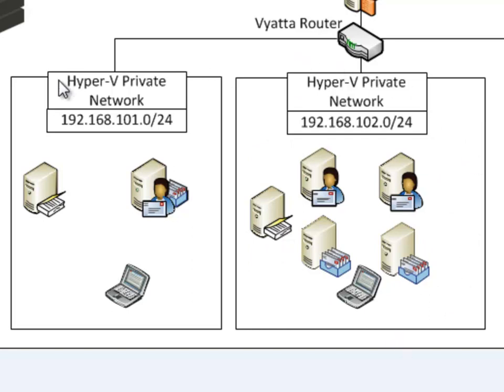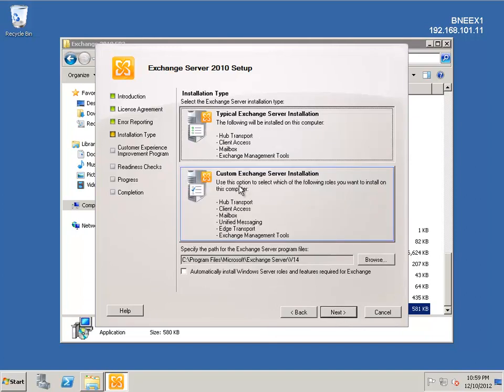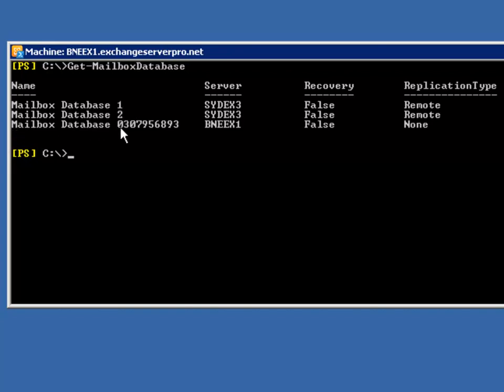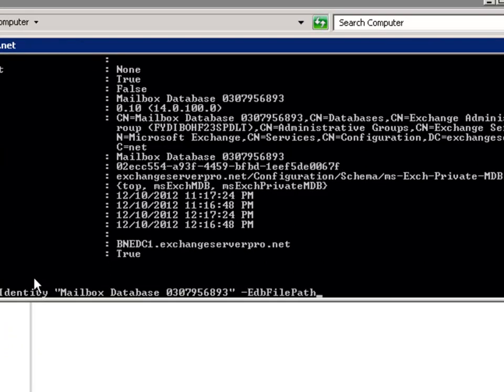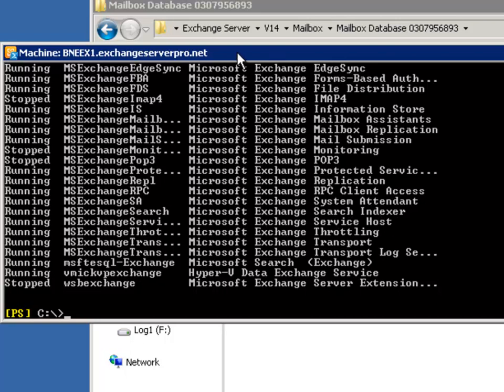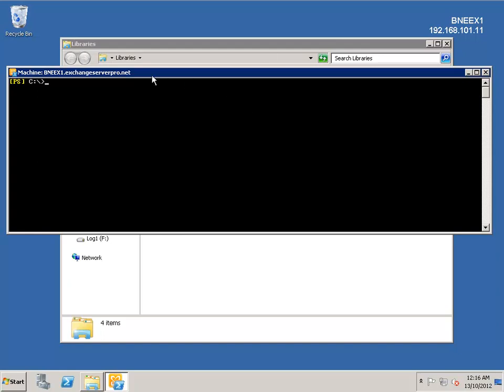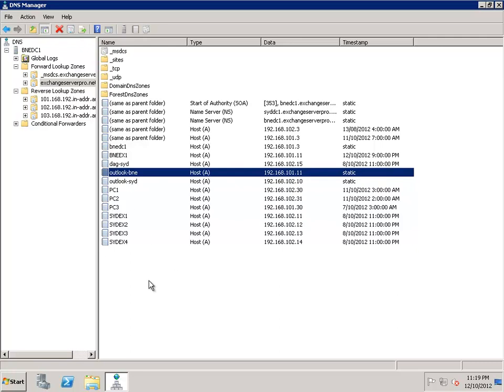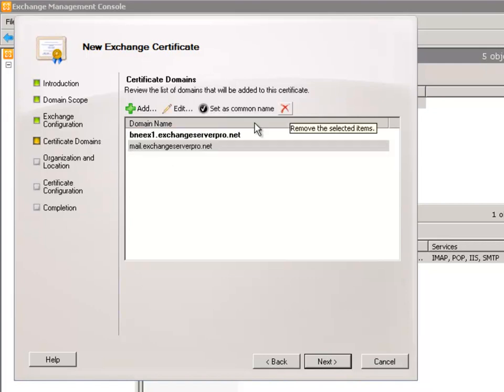Exchange 2010 Training - Module 08 Lesson 01 Installing the Branch Office Exchange Server